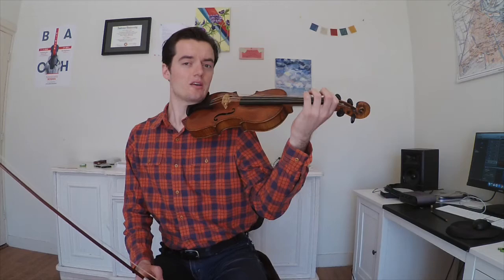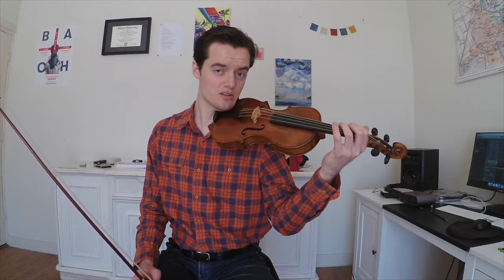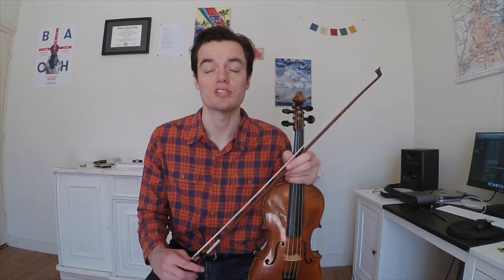Exercise 6: Shifts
In these series of exercises, 'Gut Strings As Your Teacher', I'd like to show you the many things you can learn by playing on gut strings.

Happy Practicing!